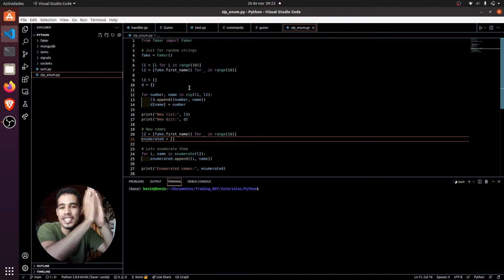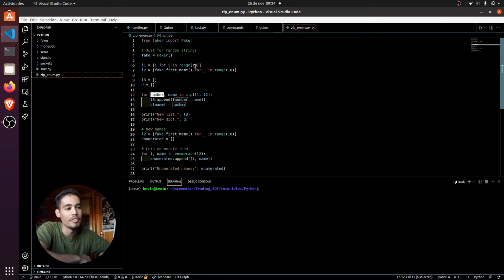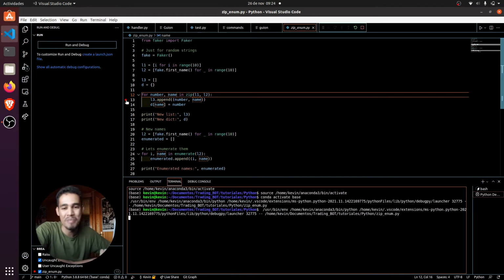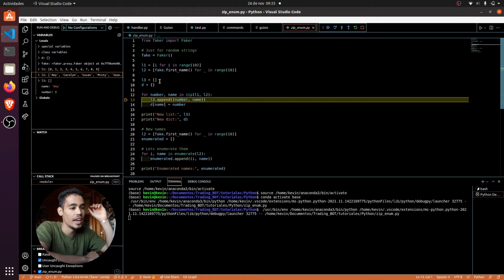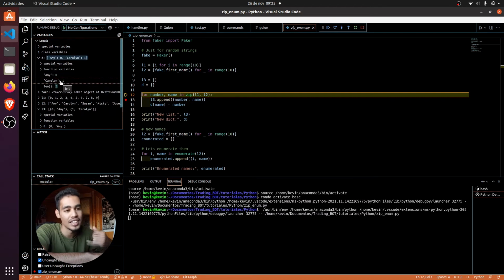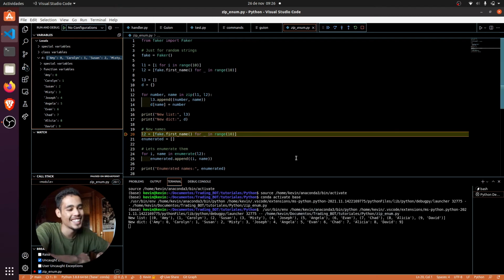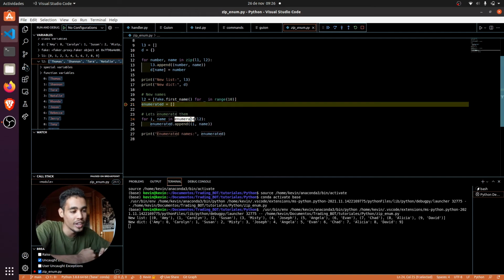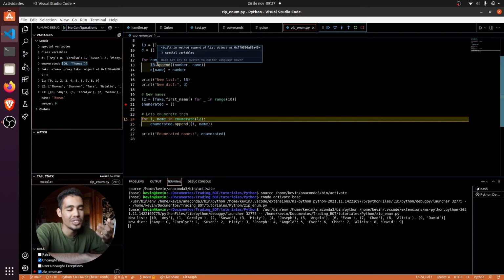ZIP AND ENUMERATE FUNCTION!! - TUTORIAL PYTHON #22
In this video I'm going to teach you how to use the functions zip and enumerate!!

Content of the video:
0:00 - Intro
0:20 - Zip
3:09 - Enumerate
4:46 - Outro